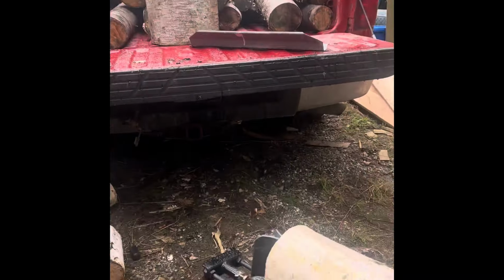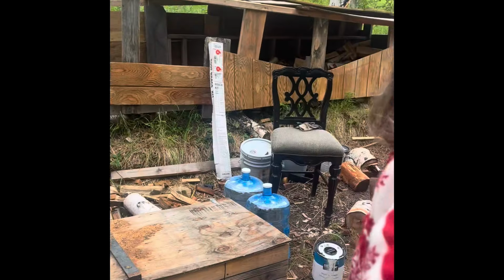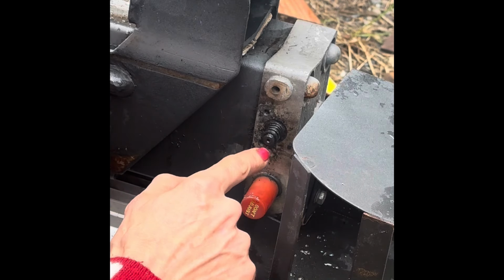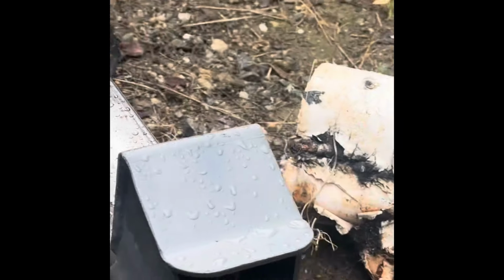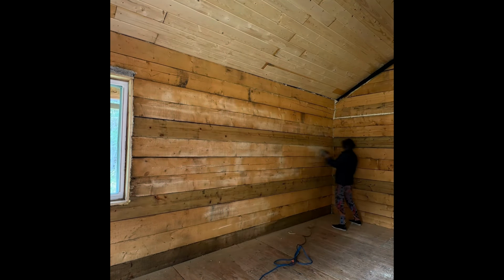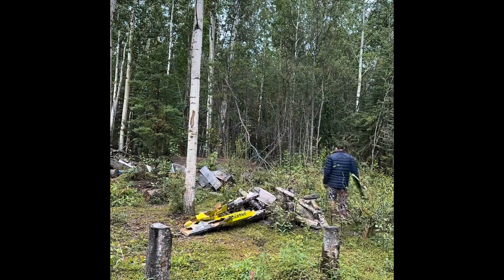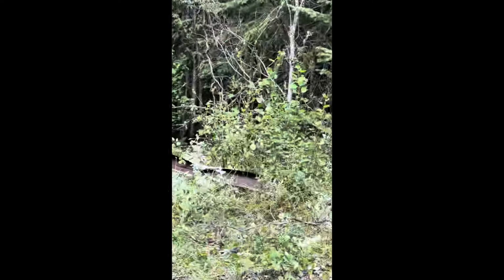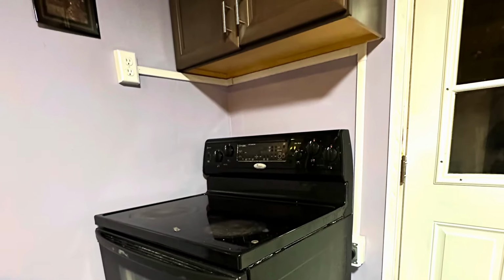I work on the log cabin in Fairbanks then go to Delta Junction and work on the floor and clear brush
I finish the Sheetrock upstairs in house number 3 the Fairbanks frame house, then work in the new house number 4 behind the Fairbanks house. This one is a log house I’m trying to at least get the logs off the ground so they don’t rot. I then drove 100 miles to Delta Junction and bought a refrigerator for $100 and a range oven for $50. The oven has circuit issues so will shut off sometime. I worked on the floor in house 1 that I built in Delta Junction. I also cut the brush and two big spruce trees and burned some piles of rotten aspen woof logs I didn’t want to use for wood in the stove.